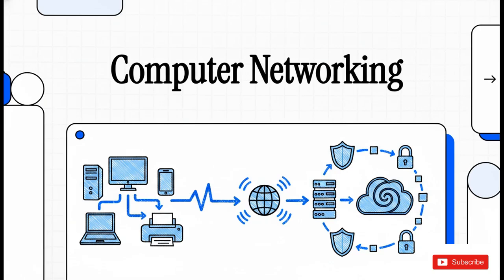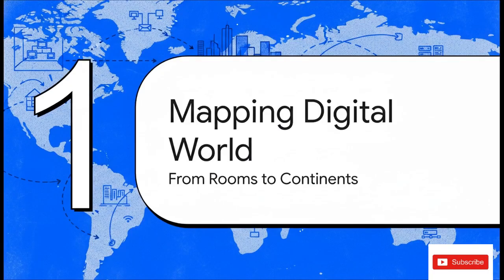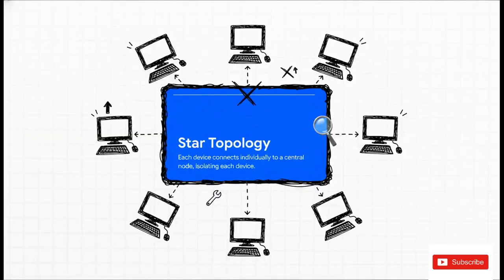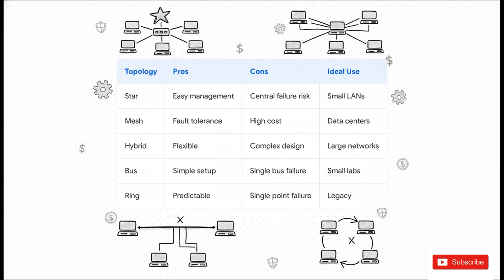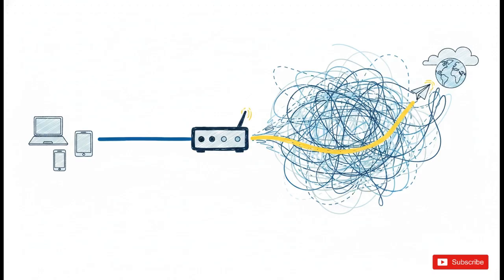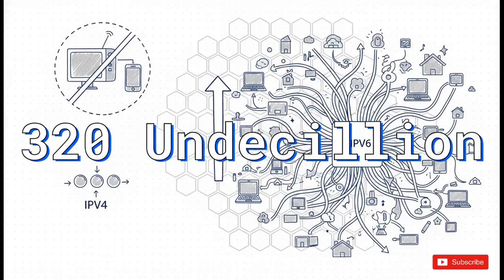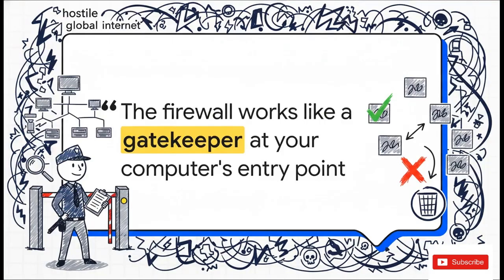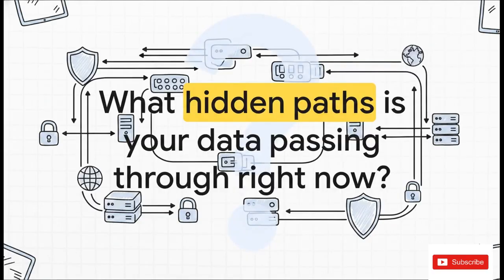Computer Networking Basics for Beginners Media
In this video, we will explain computer networking in a simple and beginner-friendly way. If you are starting networking from zero, this video will help you understand the basic idea of how computer networks work.

The goal of this video is to make networking easy for beginners and help students start their IT learning journey with confidence.

You will get a simple introduction to computer networking, how networks are used in real life, and why networking knowledge is important for students, beginners, and IT learners.

This video is suitable for:
Students
Beginners
IT learners
Computer course students
Anyone starting networking from zero